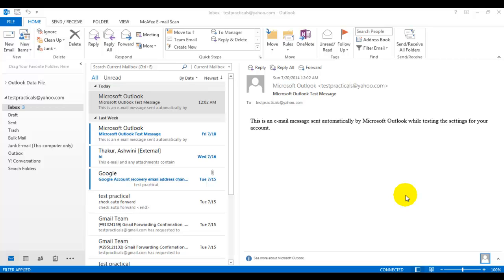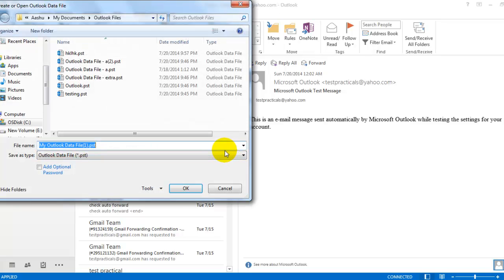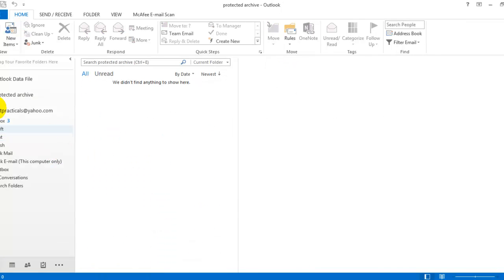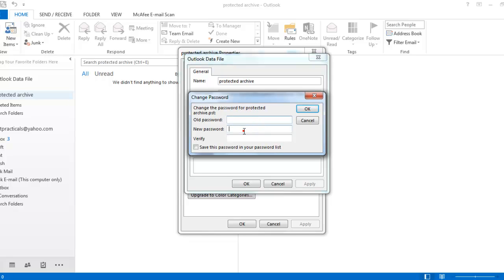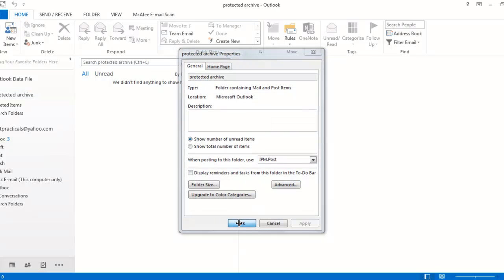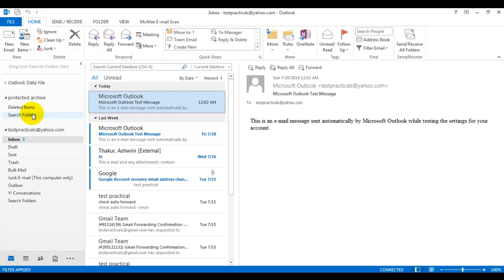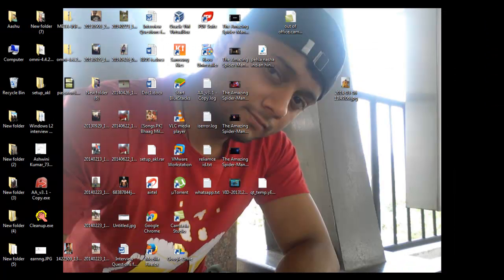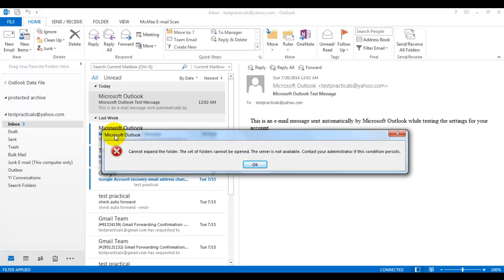How to set password on Archive folder in Outlook 2013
In this video you will see how to make your personal folder/ archive folder password protected so that nobody is able to access in very clear steps.